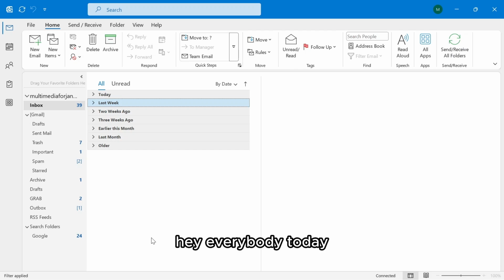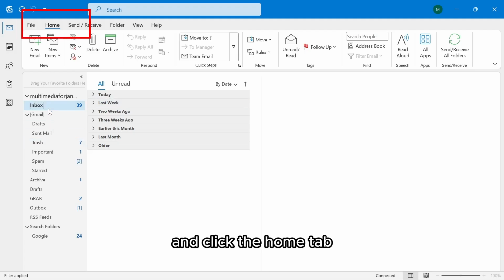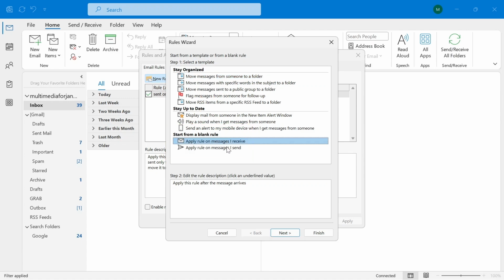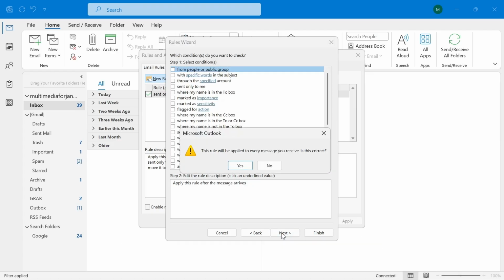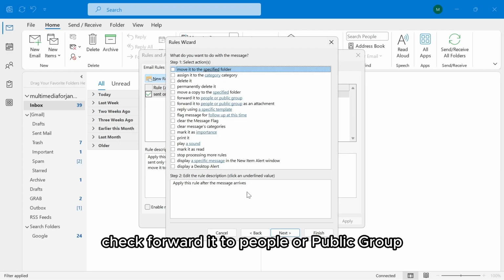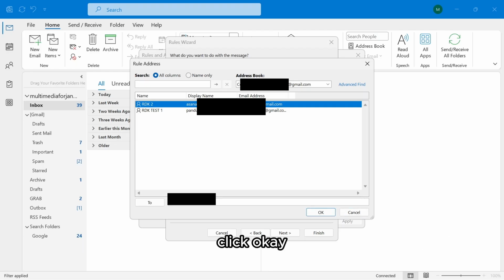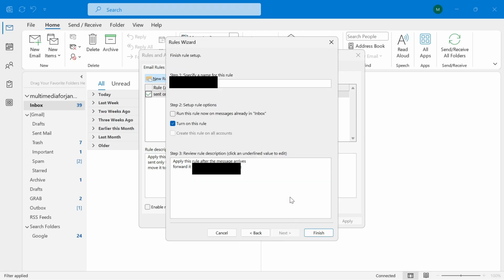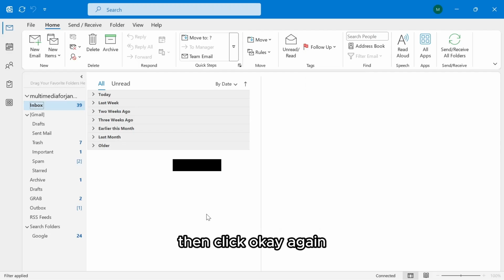How to Set Up Auto Mail Forwarding in Outlook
Learn how to set up auto mail forwarding in Outlook to automatically send incoming emails to another account. This tutorial shows you step-by-step how to create a forwarding rule for easier email management and workflow efficiency.

Hey everybody!, today we are going to learn how to set up auto mail forwarding in Microsoft Outlook.
Auto forwarding helps you receive emails in another account automatically.
First, open Microsoft Outlook.
Go to the Home tab.
Click Rules → Manage Rules & Alerts.
In the Rules and Alerts window, click New Rule.
Choose “Apply rule on messages I receive” under Start from a blank rule.
Click Next.
Select any conditions if needed, or leave it blank to forward all emails.
Click Next.
Check “forward it to people or public group.”
Click OK, then Next.
Add exceptions if necessary, then click Next.
Give your rule a name.
Make sure “Turn on this rule” is checked.
Click Finish.
Now, all incoming emails matching your rule will automatically forward to the selected account.
Auto forwarding saves time and keeps your inbox organized.
Smart rules, seamless workflow.